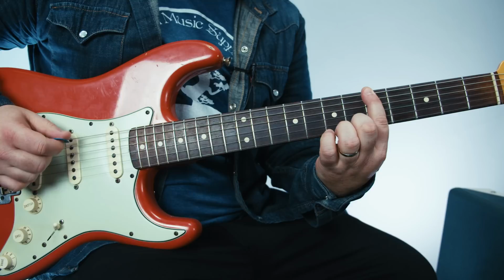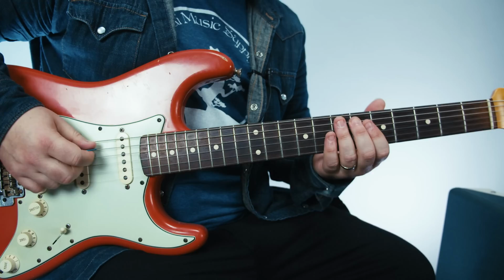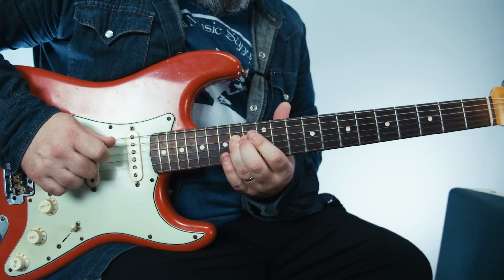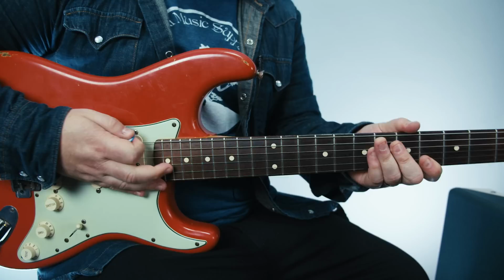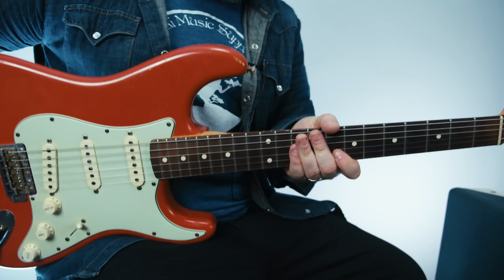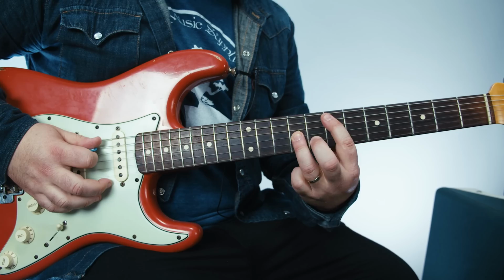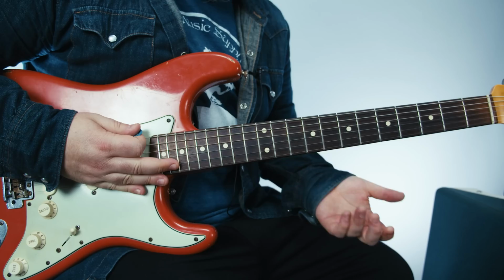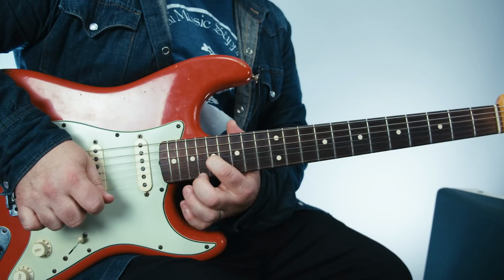Red Hot Chili Peppers Otherside Guitar Lesson + Tutorial